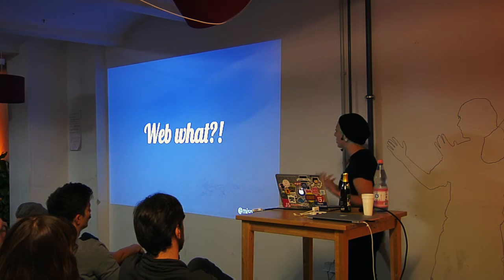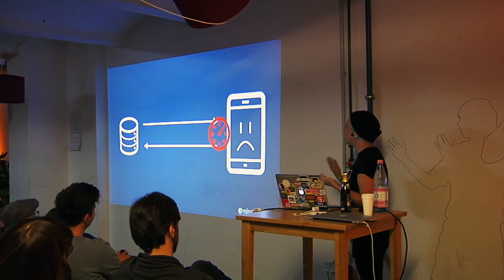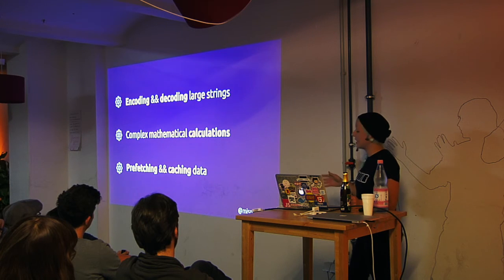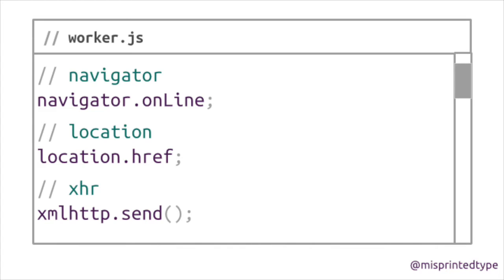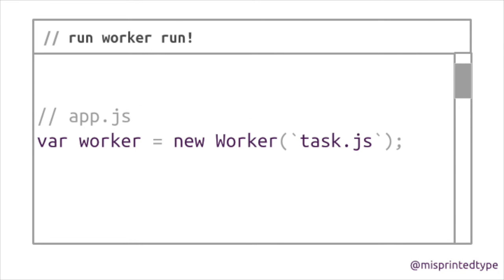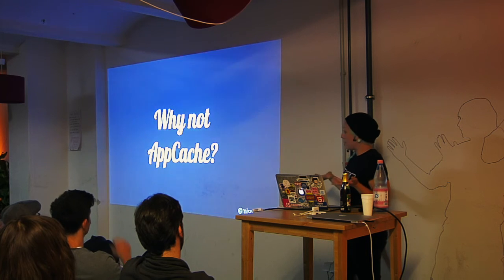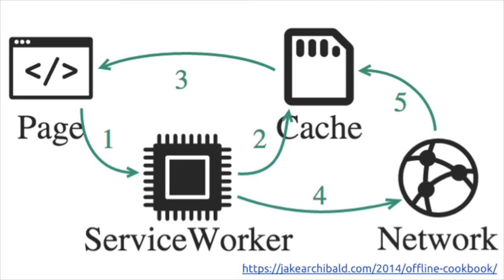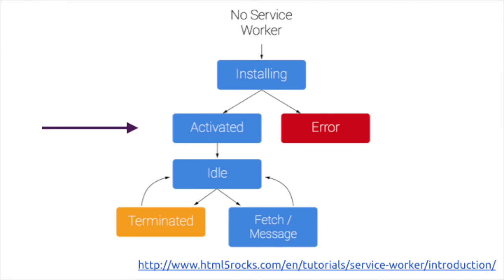Ola Gasidlo - Worker as a Service - at up.front 60 in Berlin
Service worker is the new cool kid in town. But what does it do? Why do we need it? What is a worker actually? Enjoy this introduction and make the web work for you!